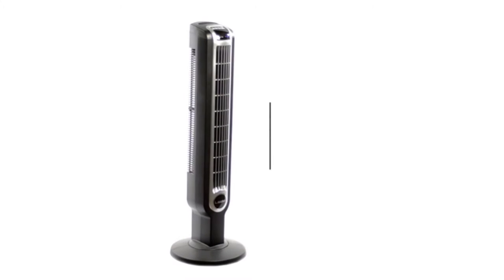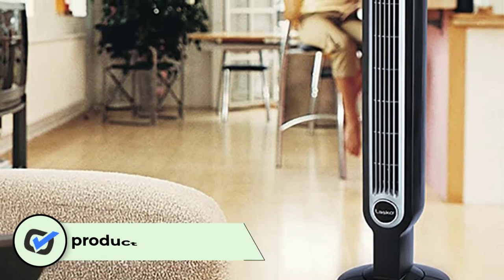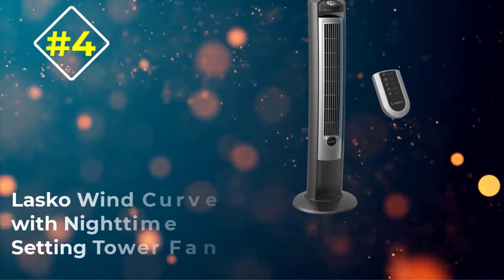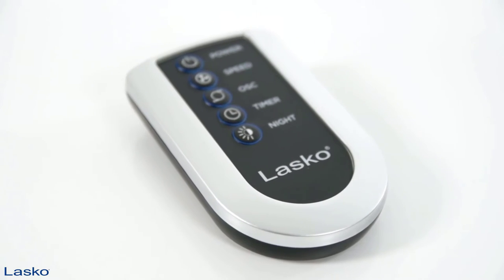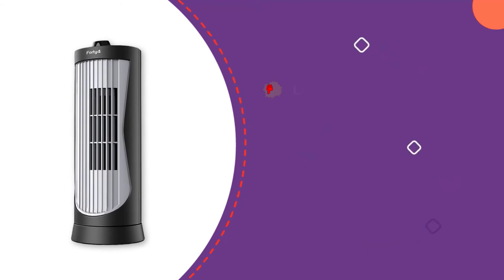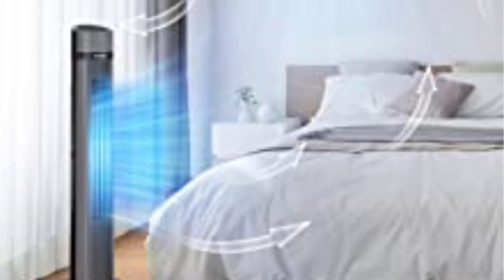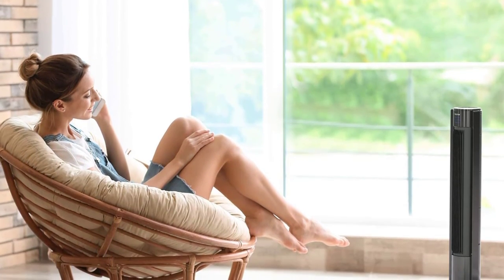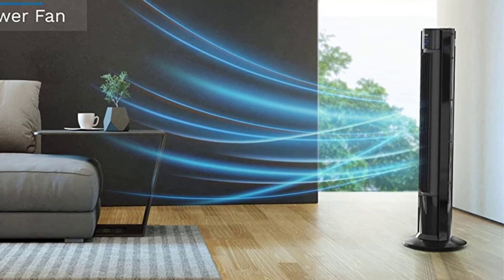✅ Top 5:👌BEST Tower Fan In 2024 [ Best Cooling Tower Fan ]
👌In this video we are going to be checking out the best 5 Tower Fan  Links in below to pick the Best Tower Fan.

1.hOmeLabs 40" Portable Tower Fan✅
✓ Amazon Price
2.Pelonis 40" Oscillating Tower Fan✅
✓ Amazon Prices
3.Forty4 13" Oscillating Desk Tower Fan✅
✓ Amazon Prices
4.Lasko Wind Curve with Nighttime Setting Tower Fan✅
✓ Amazon Prices
5.Lasko 36? Tower Fan and Ionizer Tower Fan✅
✓ Amazon Prices

👌All above  Best ower Fan in 2022 links are Applicable in USA, Canada, UK & Europe 👌
➤ Don't forget to: